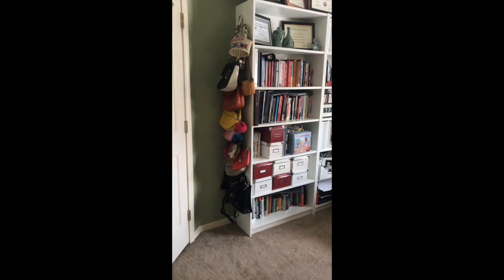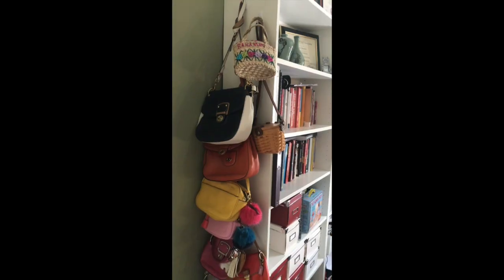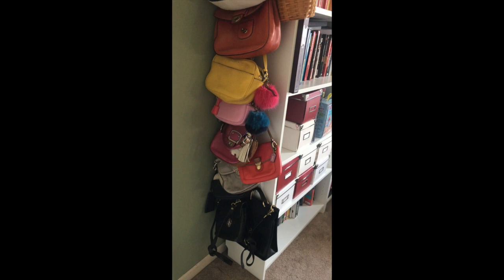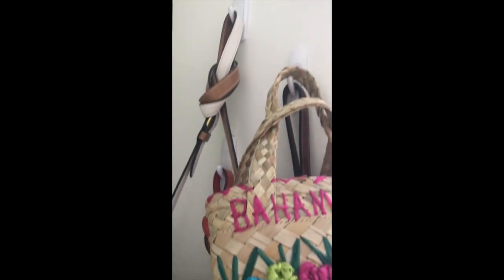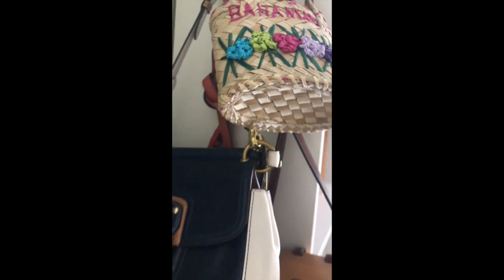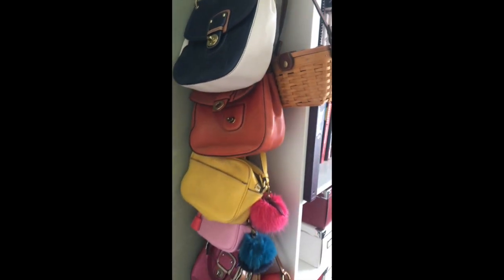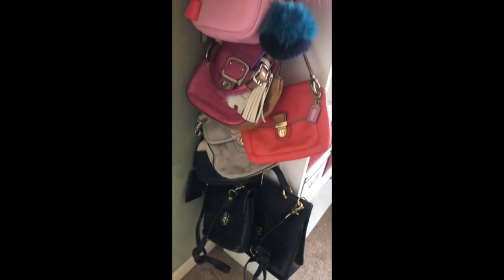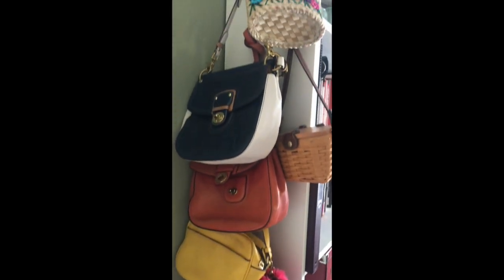How to Store & Organize Your Purses!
So many purses 👛  👜 👛 , so little space!

Here’s how @JanetteGhedotte of @AccurateBodyLanguage stacks them up.